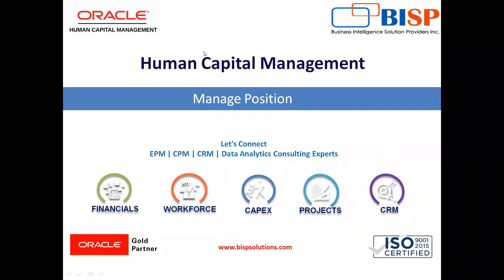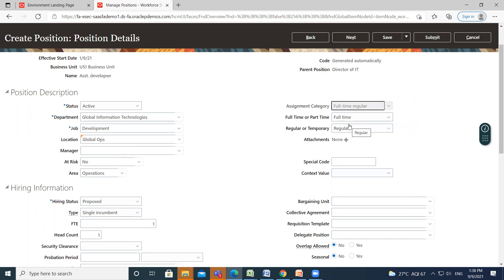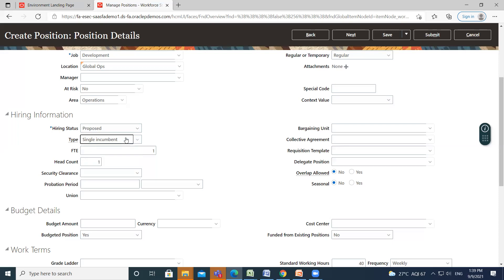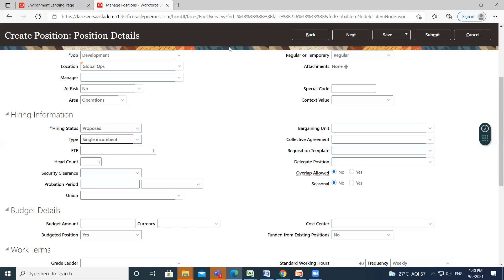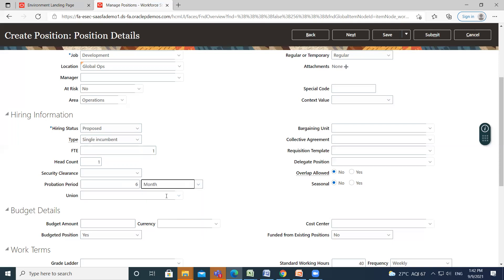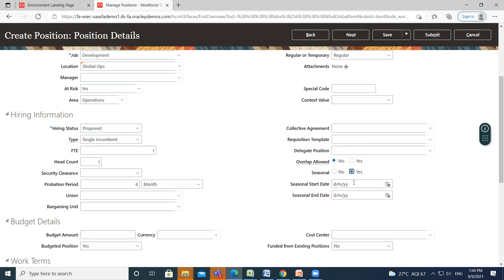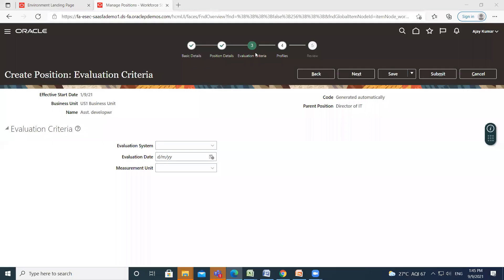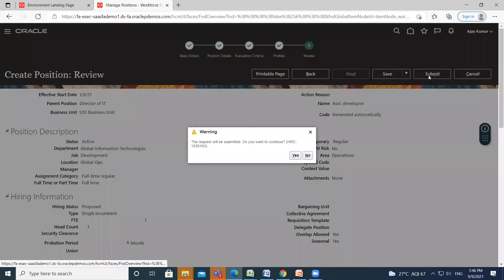Oracle HCM Manage Position | Oracle HCM Training | Oracle Fusion HCM |@ BISP Trainings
Positions represent roles that enable you to distinguish between tasks and the individuals who perform those tasks. The key to whether to use positions is how each is used. This is useful if you hire someone into a new role and want to transfer the position to another department. In this tutorial, we will explain Oracle HCM Manage Position.